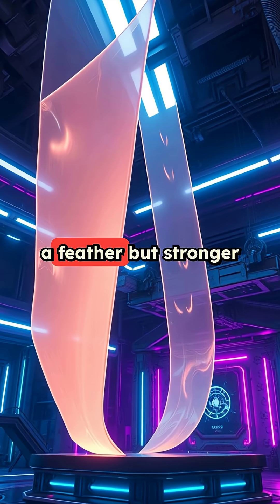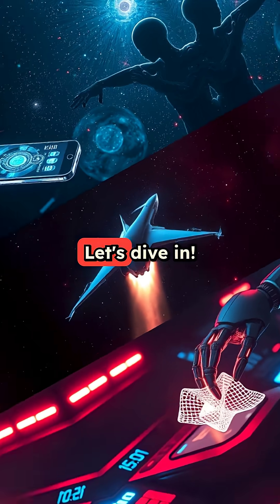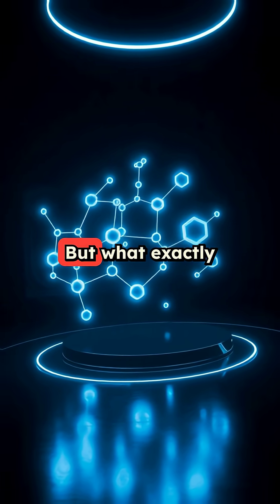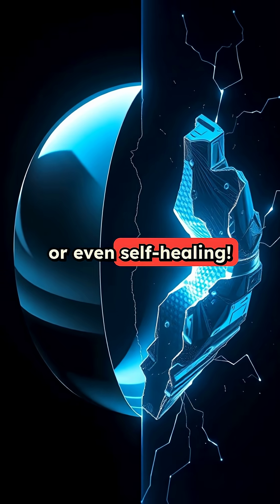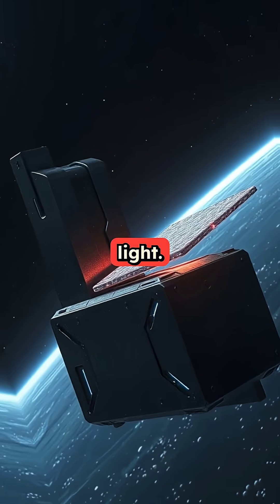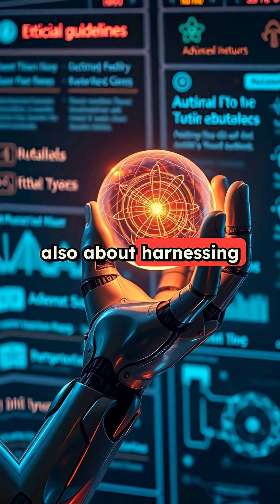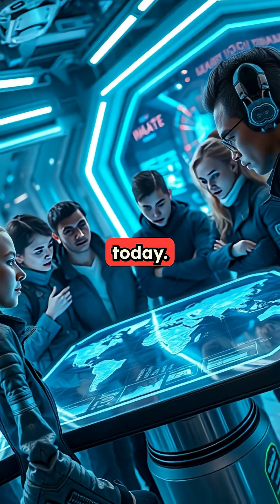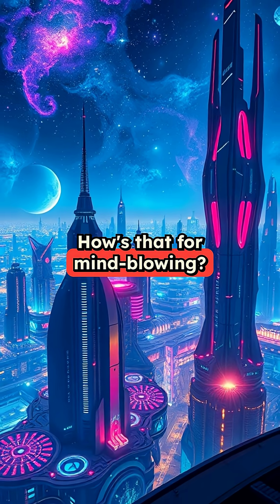Advanced Materials: Science or Magic?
Graphene: Stronger than steel yet featherlight! How tech's future is built.